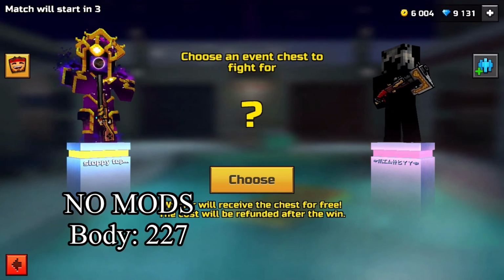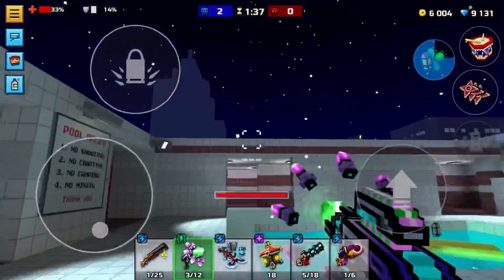A New Solar Flare In The New Lottery! (Event Horizon!) | Terrorz PG3D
op asf

❌❌IGNORE TAGS❌❌